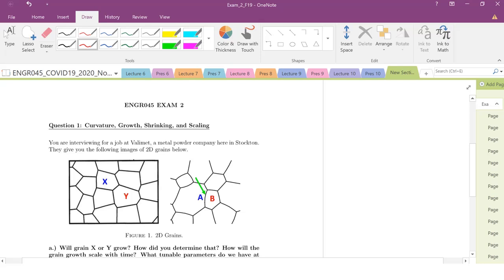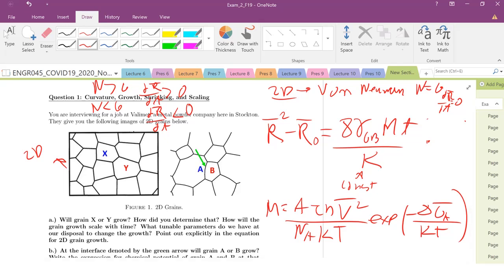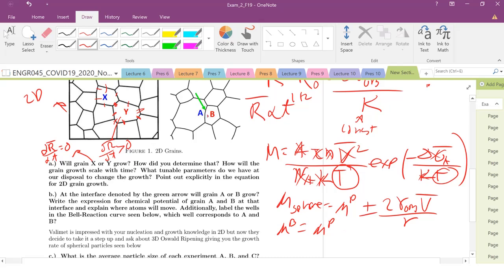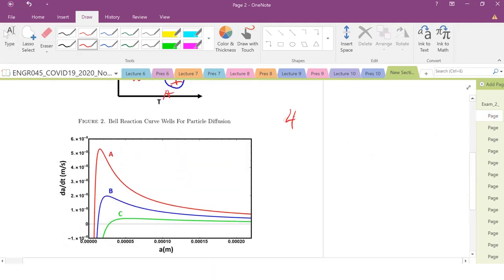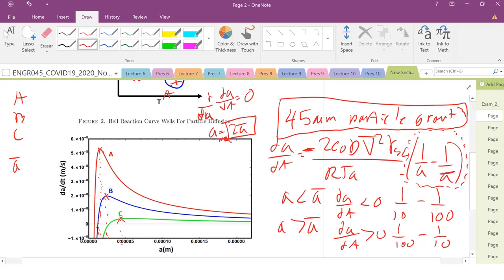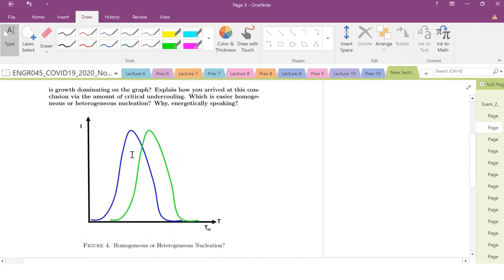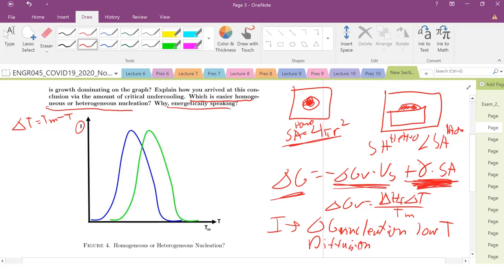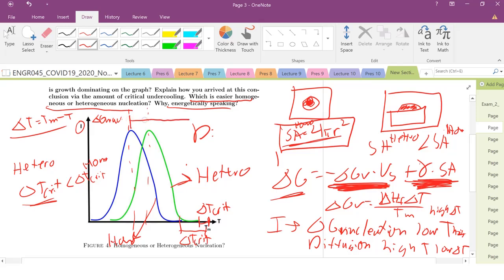Nucleation and Growth Practice Exam Problem: Curvature, Oswald Ripening, Homo and Hetero Nucleation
Practice exam problem focused on nucleation and growth topics.